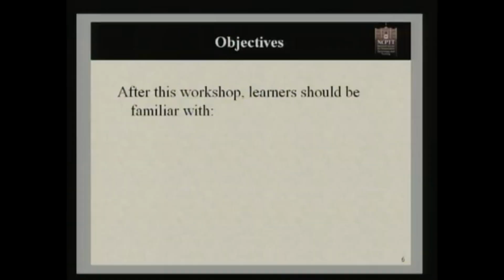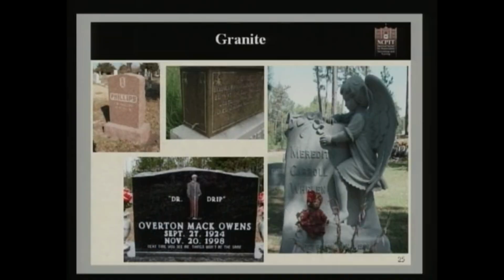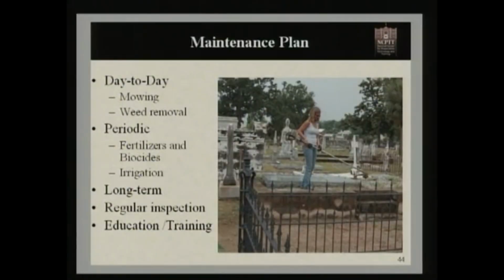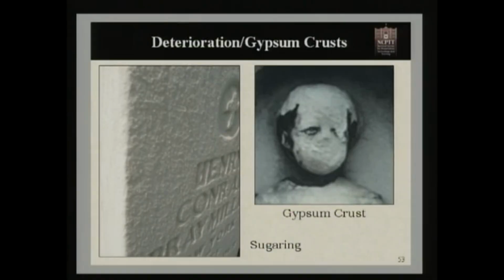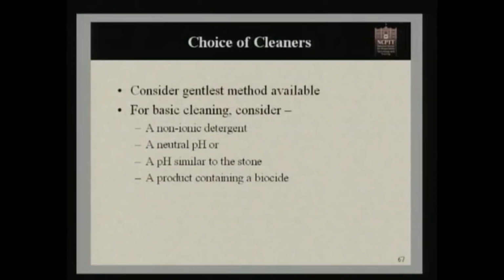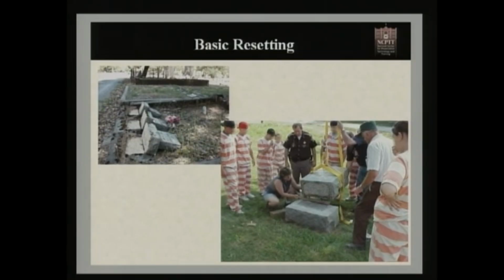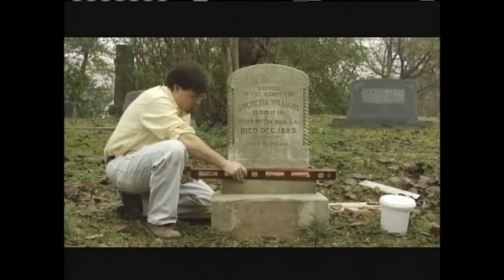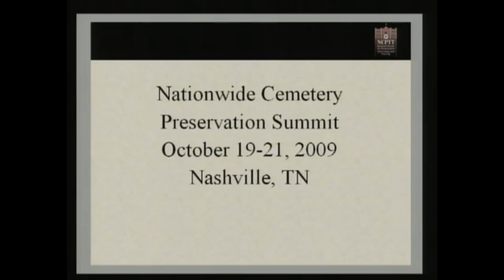Essentials for Cemetery Monument Care: TelNPS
Materials Research Chief Mary Striegel and Materials Conservator Jason Church conduct a TEL NPS course "Essentials in Cemetery Monument Care" broadcast on January 30, 2007.